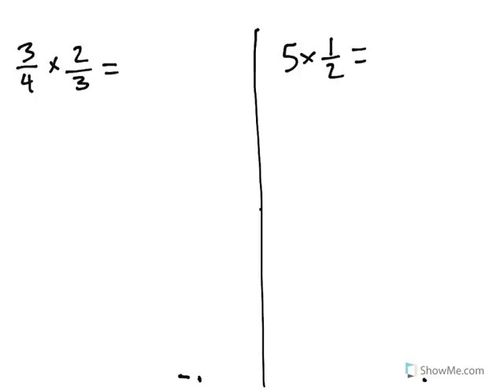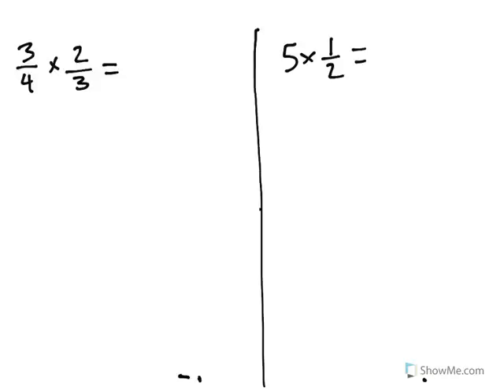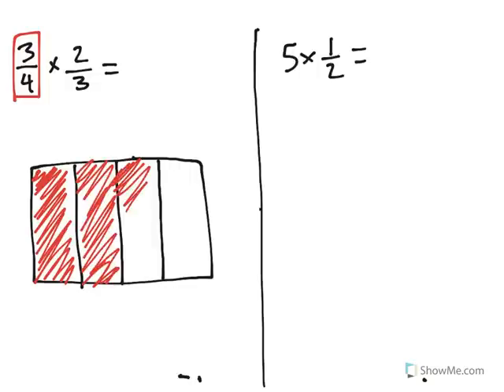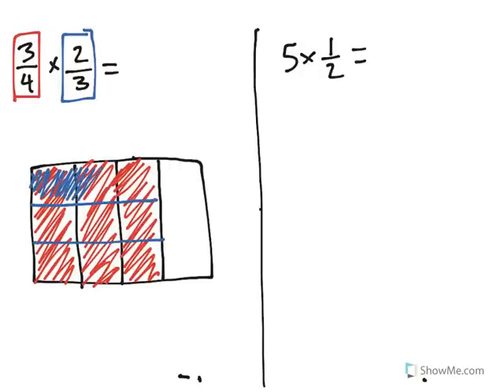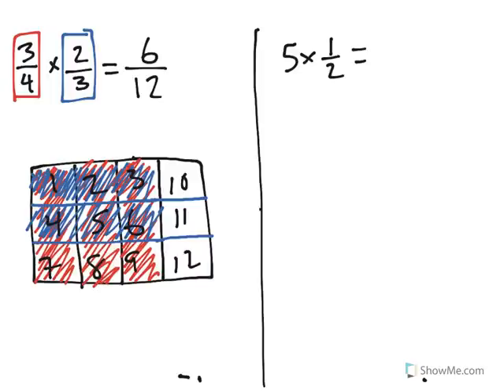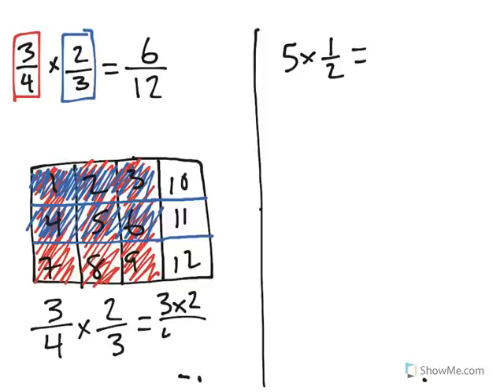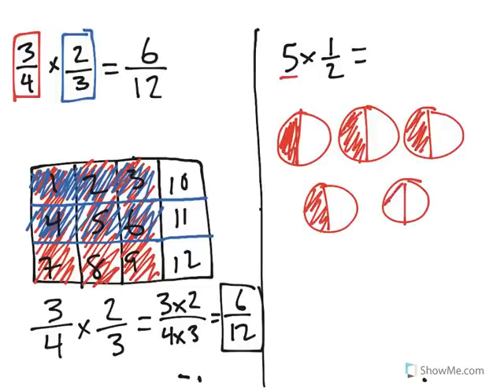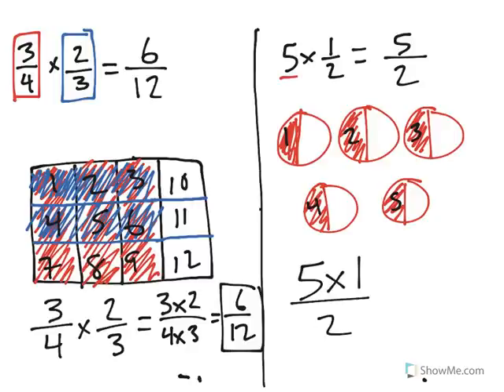[5.NF.4a-1.0] Products and Fractions - Common Core Standard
Apply and extend previous understandings of multiplication to multiply a fraction or whole number by a fraction.